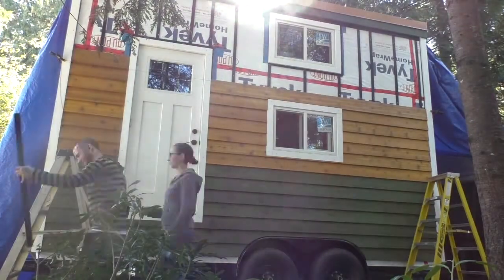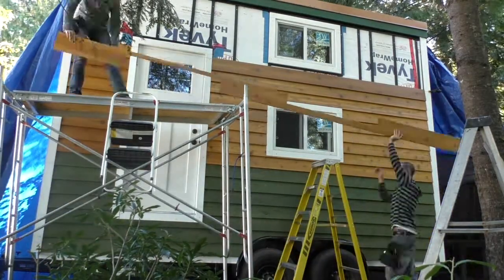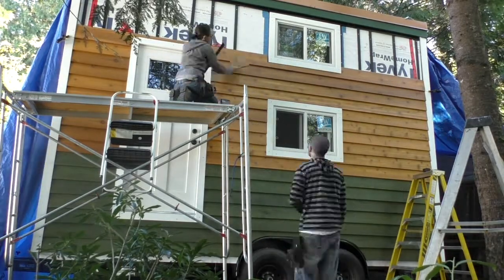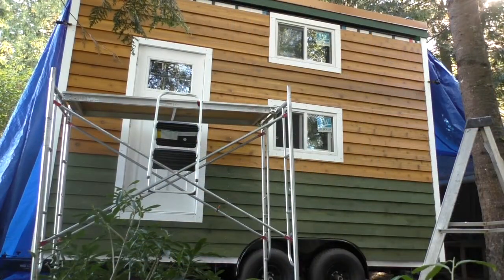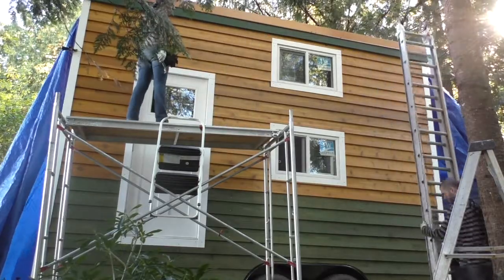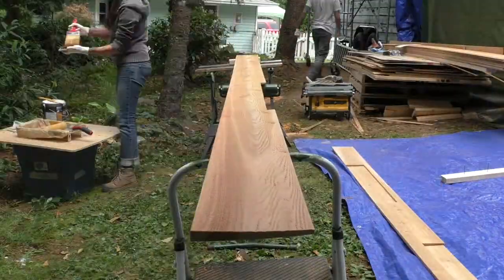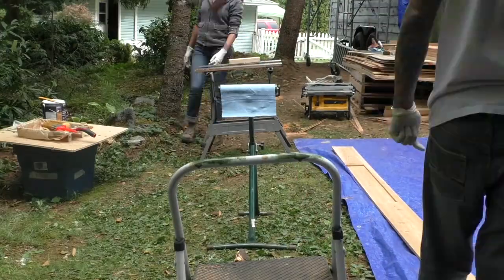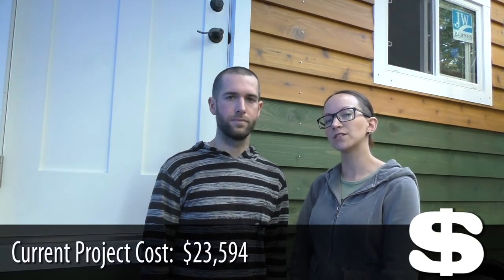Beautiful Cedar Siding for a Tiny House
Tiny House Vlog #18. Wanna know how to make a house, look like a house? Siding. That's it. That's all you really see when you look at a house. So, it was pretty exciting to get this stuff on the house.

Sean's Twitter: @EssaRell
Rookie Roost Twitter: @RookieRoost